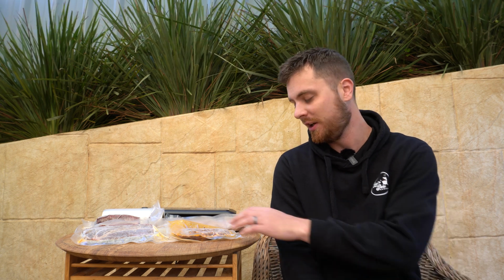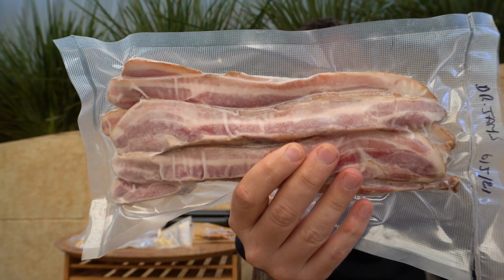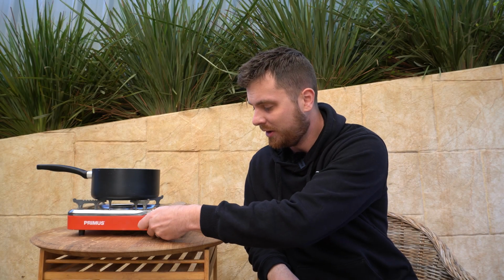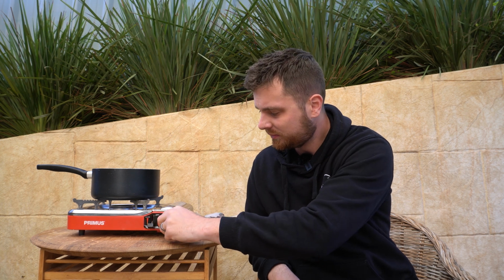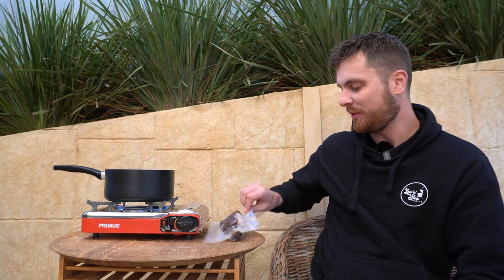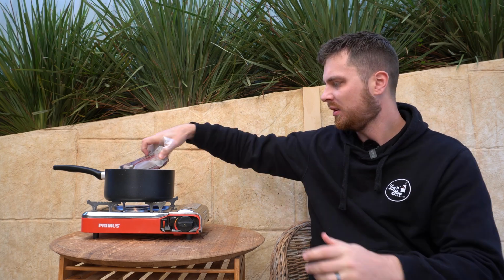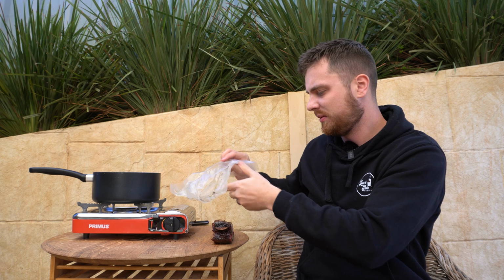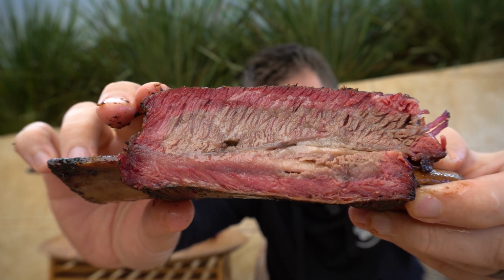How to Reheat BBQ Meat for Best Results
In this video i'm going to show you how I like to store and reheat my leftover BBQ!

I BBQ A LOT so I can bring you guys new videos every week, quite often i'll find myself with a bit left over, I find the best way is to store the leftover meat in a vacuum sealed bag. As mentioned in the video, here's the vacuum sealer we use

The simmering water method is perfect for those smoked meats like brisket, pulled pork, ribs etc. If you wanted to reheat leftover steak i'd recommend a sous vide as you can set them to a lower temperature so you won't overcook a leftover steak by reheating it in simmering water.

Leftover BBQ meat is perfect for pizza toppings, pies, tacos, curries, wraps, sandwiches, pastas and much more! Let us know your favourite way to use up your leftovers!

Don't forget, you get special discounts as a YouTube member!